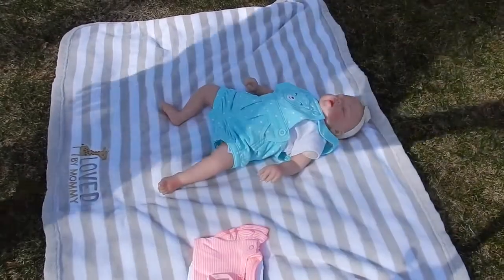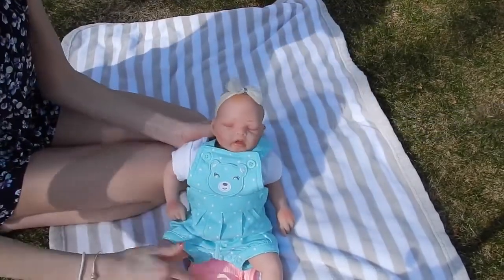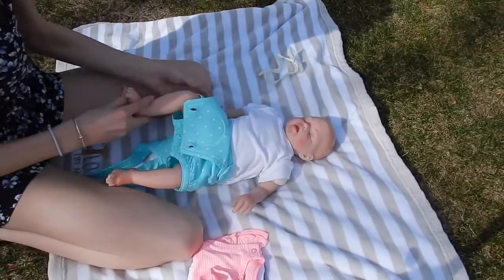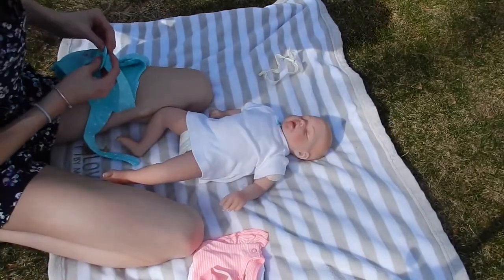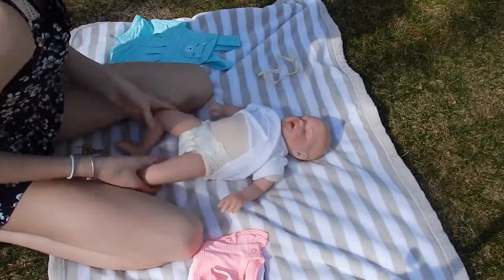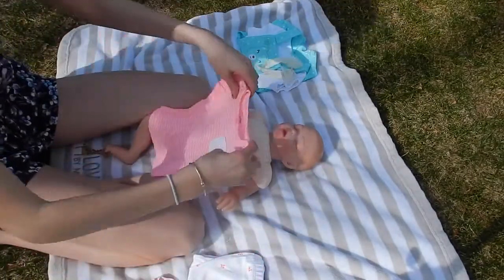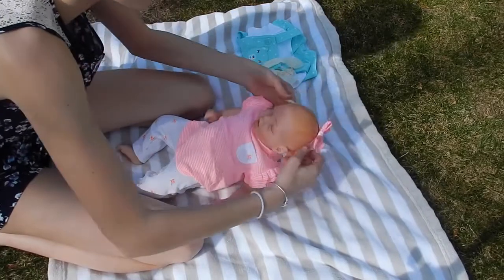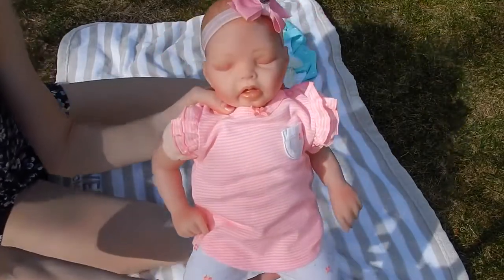Changing Reborn Baby Cassidy Outside!